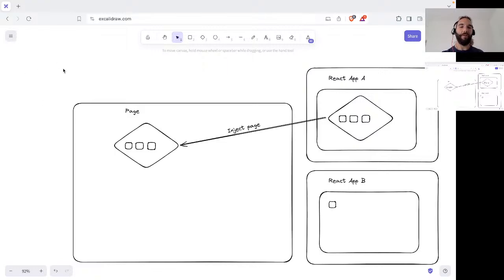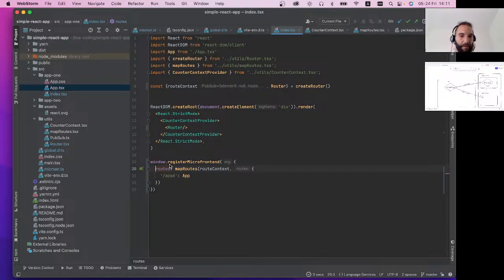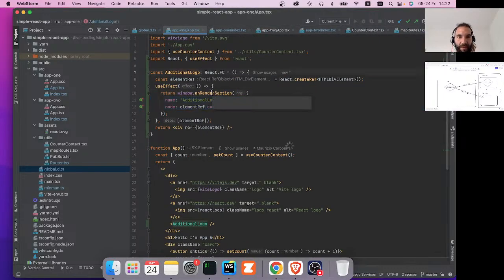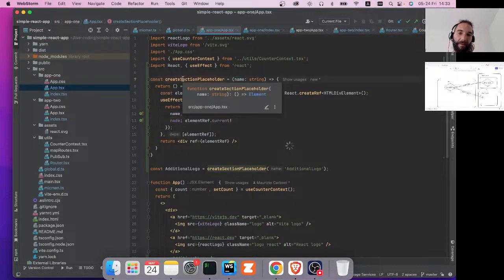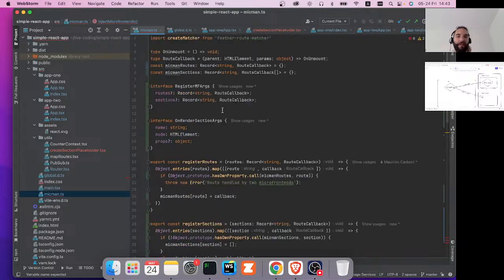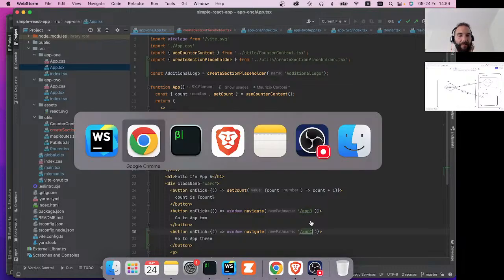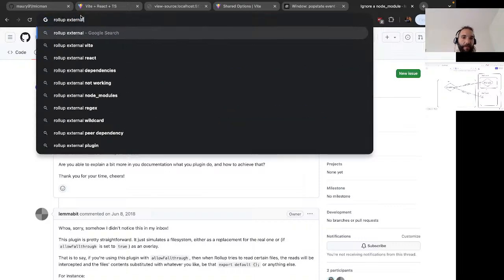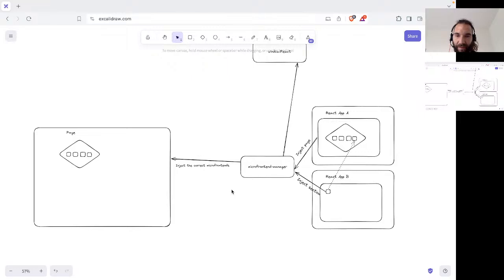Live coding a micro frontend manager ep 2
In the previous live coding episode we obtained a small tool that can render the correct route in the correct micro frontend based on what URL the user is currently at.

In this live coding episode, we are going to build on that and make it possible to render one or more sections of a micro frontend into another micro frontend.